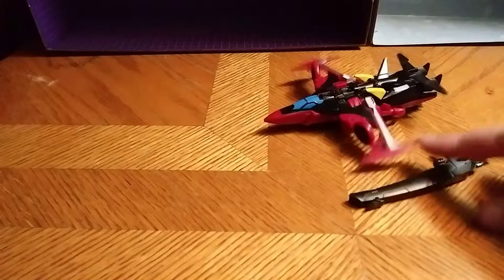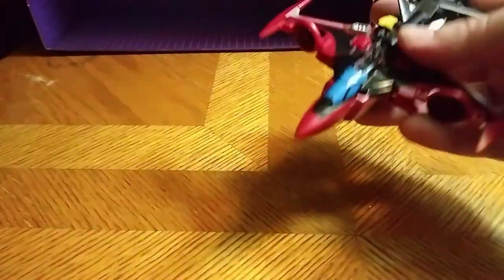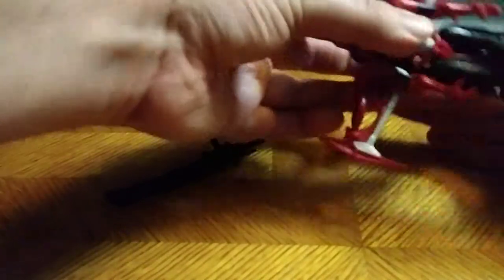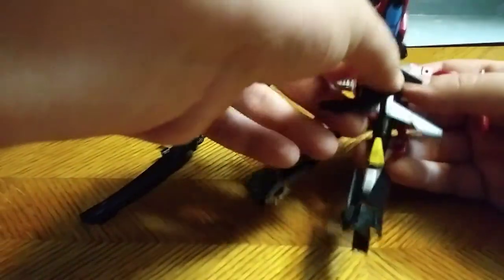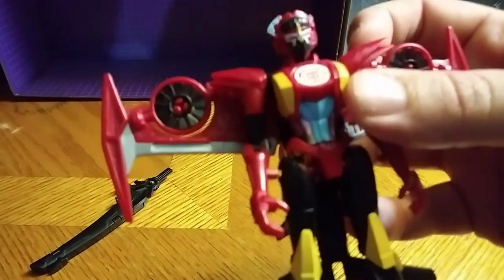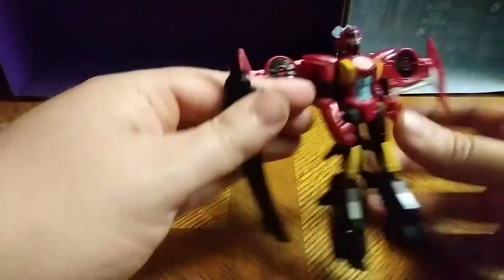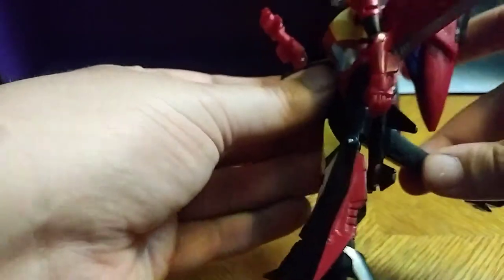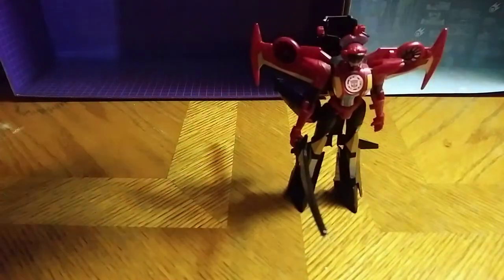EDDIE HILL REVIEWS: TRANSFORMERS-ROBOTS IN DISGUISE-WINDBLADE-ACCESSORIES-TRANSFORMATION 6/21/19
EDDIE HILL REVIEWS: TRANSFORMERS-ROBOTS IN DISGUISE-WINDBLADE-ACCESSORIES-TRANSFORMATION- RITE AID PHARMACY FIND    6/21/19